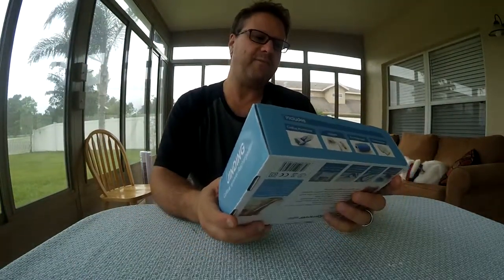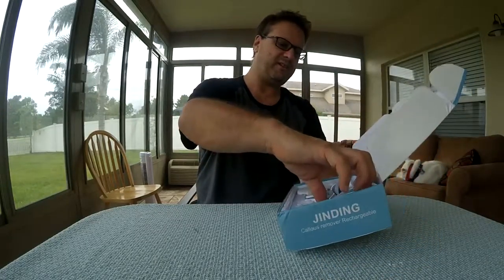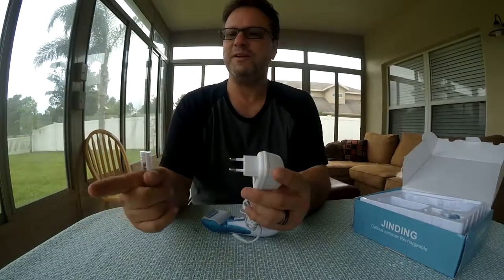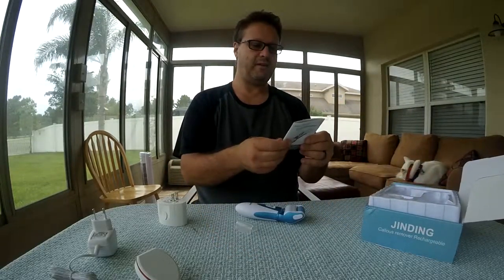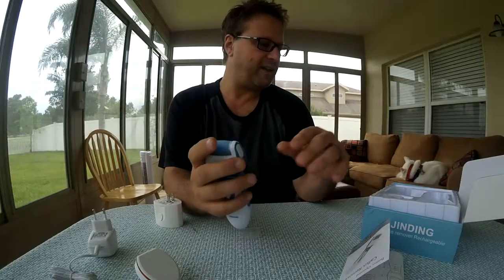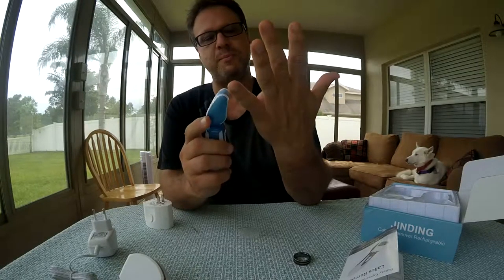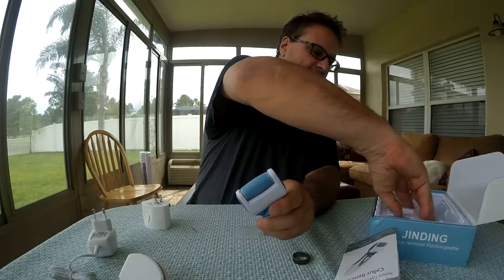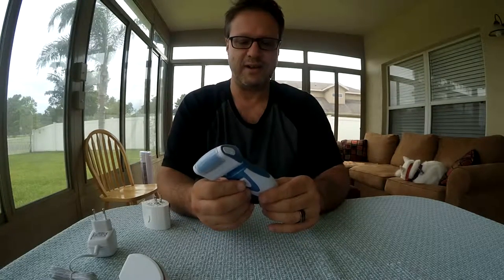Jingding Callous Remover Review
Jingding sent me their new callous removing tool. It is similar to other popular new tools like this from the likes of Dr. Scholl and Clairsonic.

PRICE:  $22.99 Prime Eligible

This foot callous remover has a built in rechargable battery. The motor is powerful, but it often stops spinning when using on my feet and wished it had a hair more power. It does get the job done, but it takes a while. The spinning wheel is removable and can be washed clean. The package comes with a spare wheel and a cleaning brush. The wheel spins at roughly 40 rotations per minute. There is a charging re LED, and turns blue when running.

All in all I liked this product, and I do use it regularly. I like how it makes the heels of my feet feel.